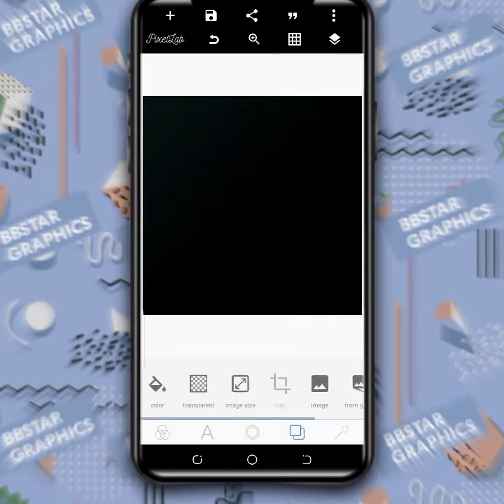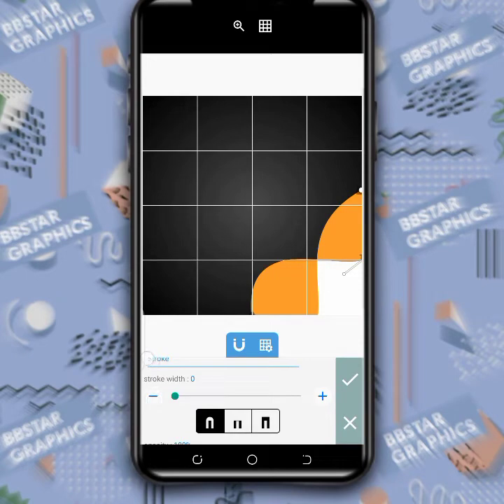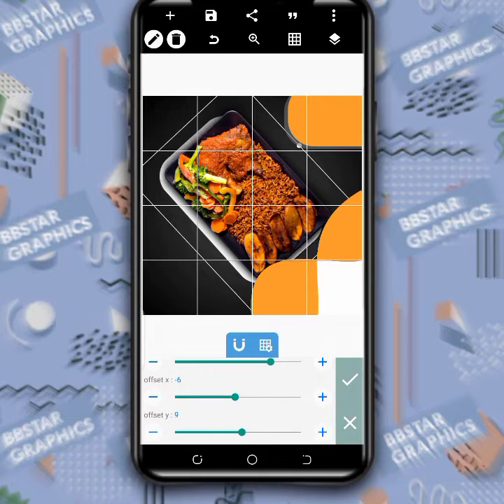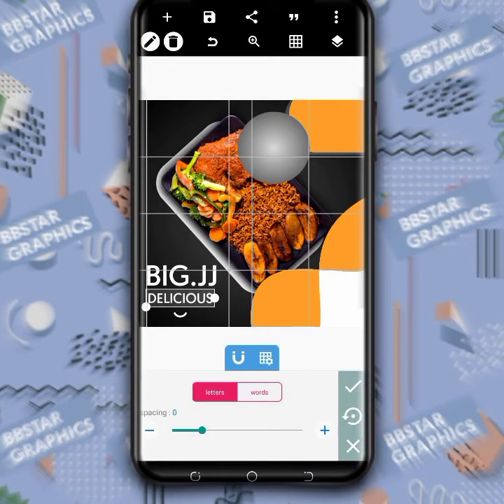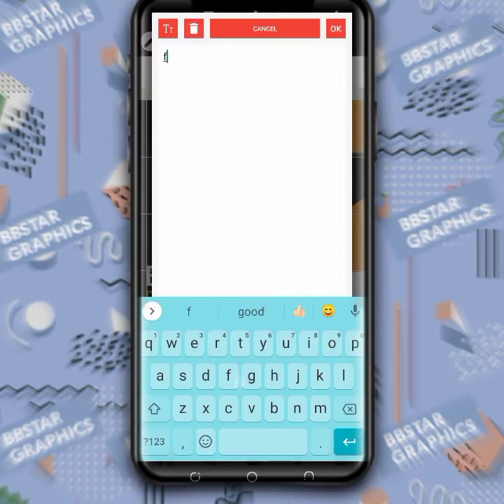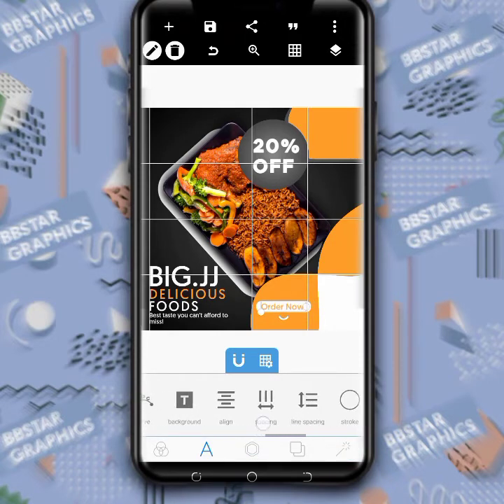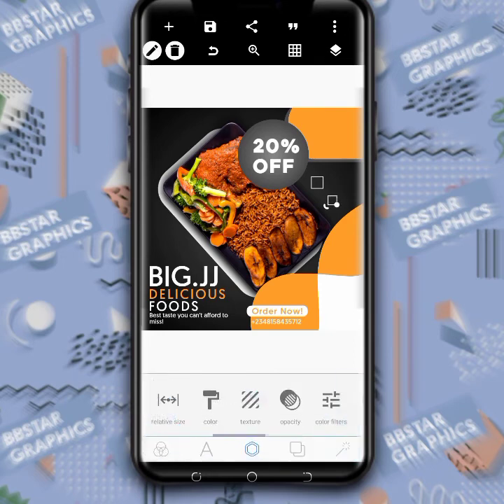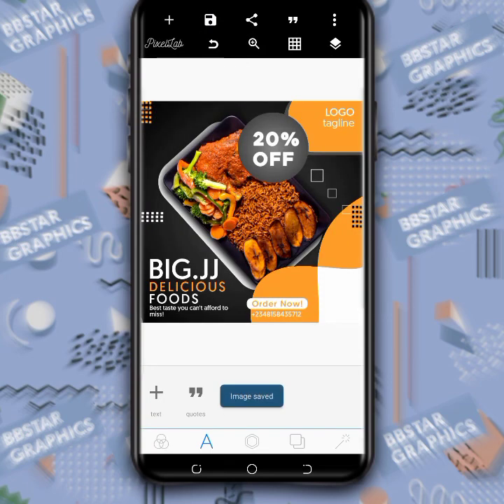How to Make the Perfect Social Media Design (Food flyer)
In this video, you will learn how to create social Media flyer from scratch. You will learn to use your own creativity to manipulate shapes to form a layout of the design.
Another video on how I completed the mockup using my mobile mockup will come out soon.

Message me 👇to get the pixellab pro where you can get access to varieties of fonts and other features